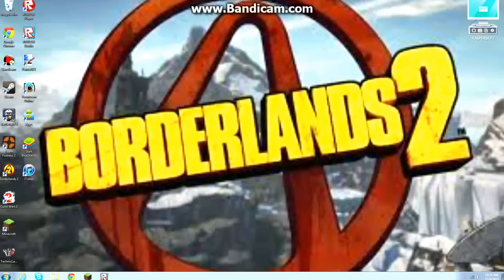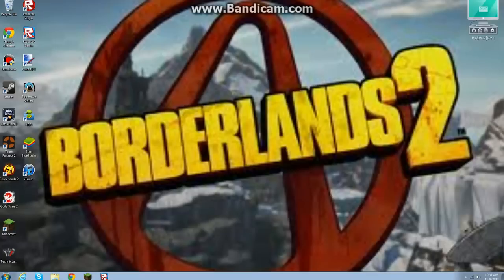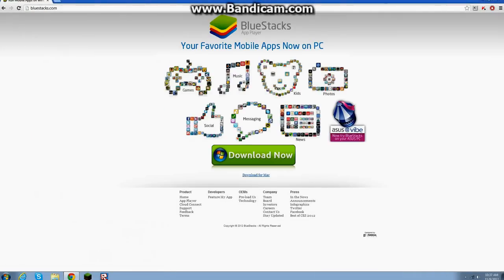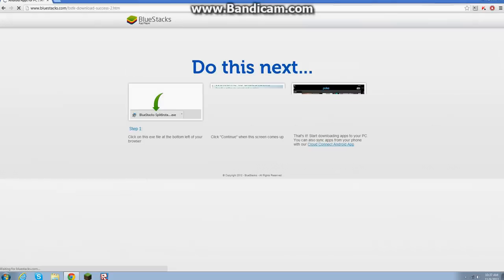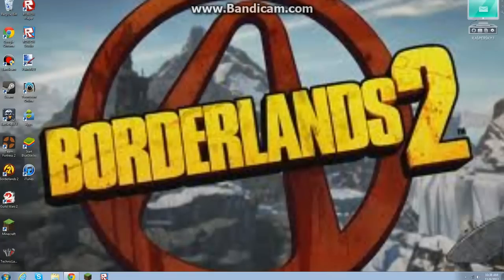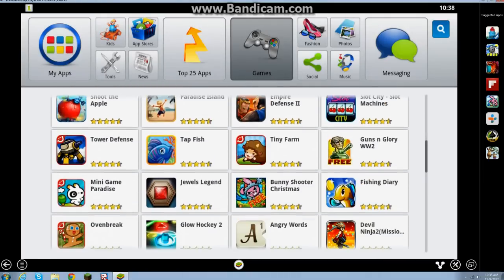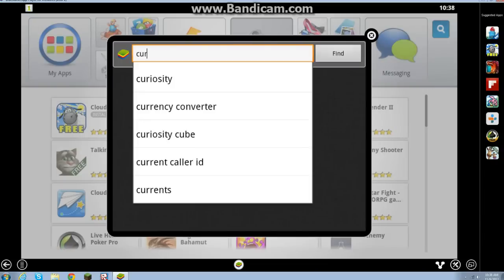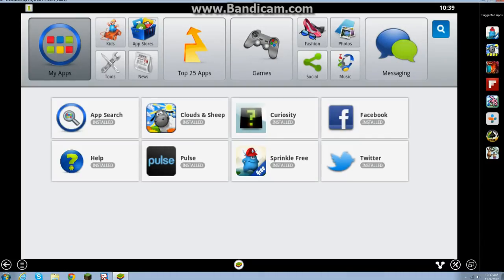How To Get Curiosity:Whats Inside The Cube For Pc/Windows Or Mac